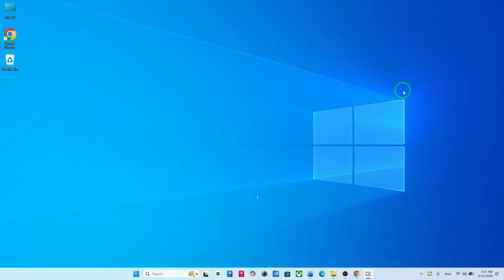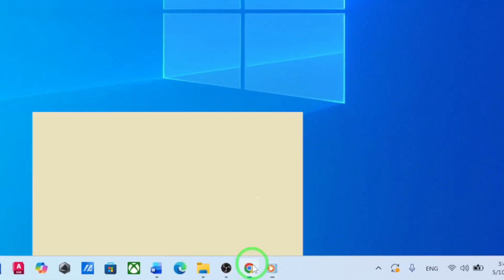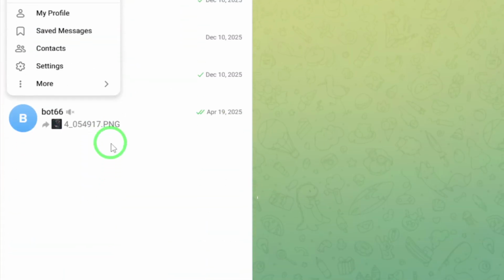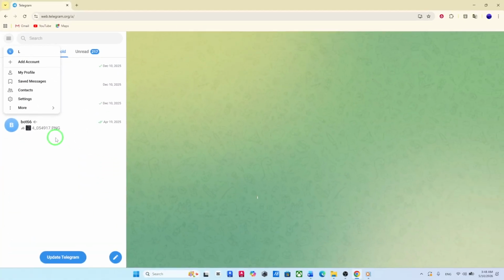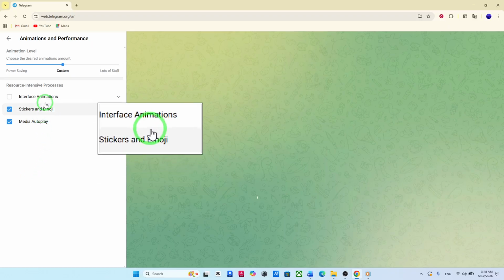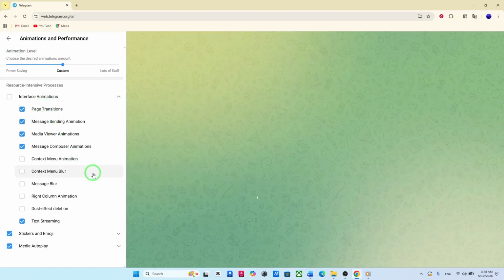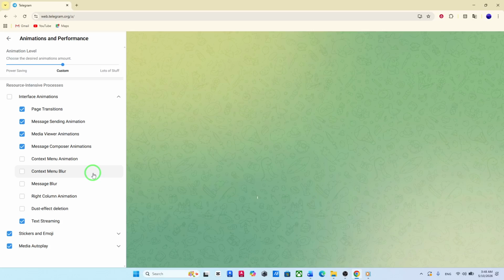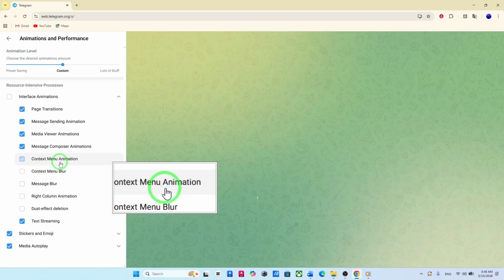How To Enable Context Menu Animation On Telegram Web On PC (New Update)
Learn how to enable Context Menu Animation on Telegram Web on PC with the latest update. This quick guide shows you exactly where to find the setting and how to turn it on for a smoother, more responsive interface.

1. Open Telegram Web

2. Click on the three lines at the left top corner

3. Enter to Settings, then Animations and Performance

4. From Interface Animations, enable Context Menu Animation-
Timeline:
00:00 Start
00:12 How to do it
01:05 End